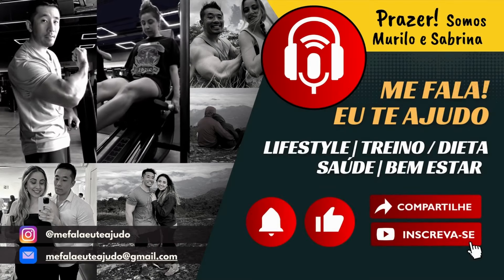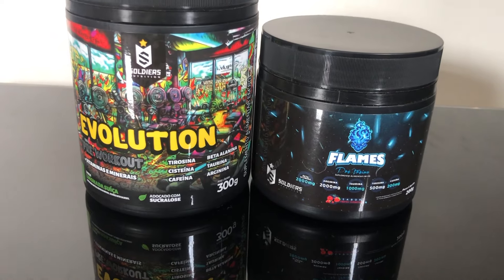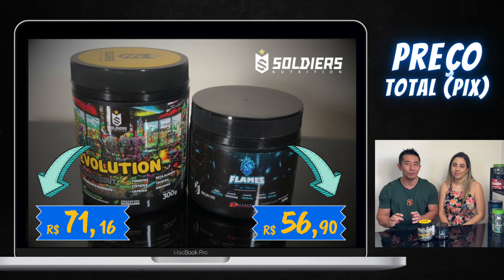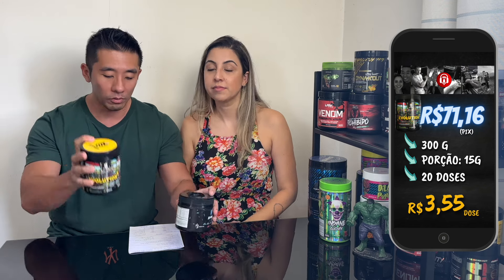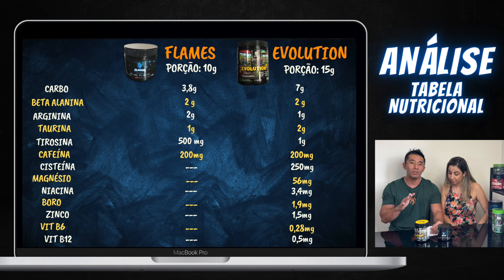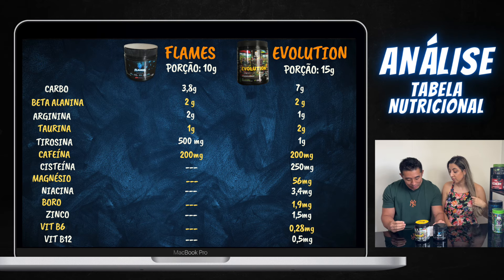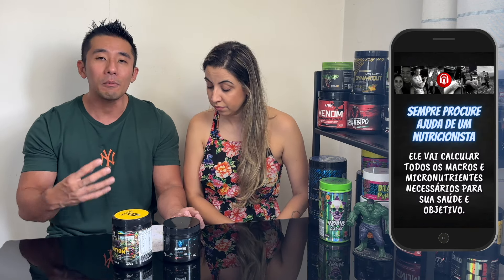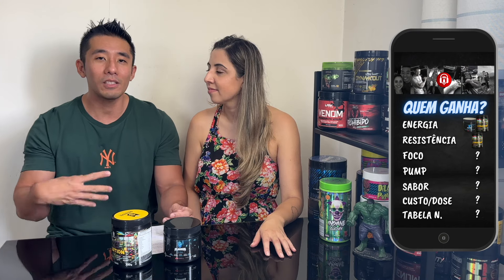Qual é o melhor Pré Treino Soldiers Nutrition? Pre Workout Evolution ou Flames? Análise Completa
Nesse vídeo, vamos analisar os pré treinos Evolution e Flames da marca Soldiers Nutrition. Os quesitos analisados (Energia, Pump, Foco, Resistência, Sabor, Custo Benefício e Tabela Nutricional).

Se gostarem do assunto e tiverem dúvidas, comentem. Podemos trazer mais informações.

Obs: Procure sempre ajuda de um Nutricionista.

Enviem os assuntos que desejam nos contatos a seguir e nos comentários.
* Canal Me fala! Eu te ajudo!

Obrigado